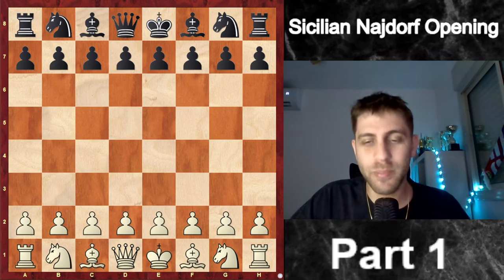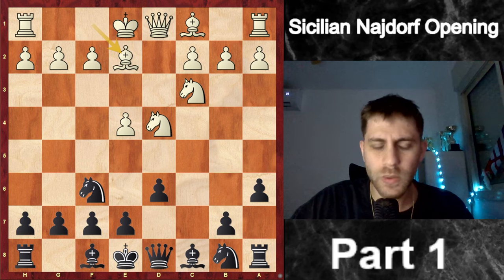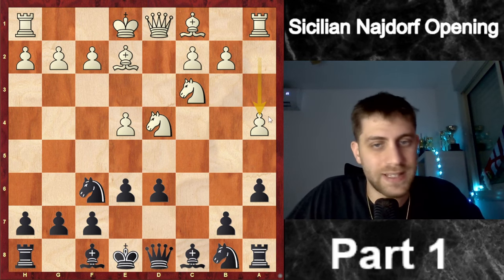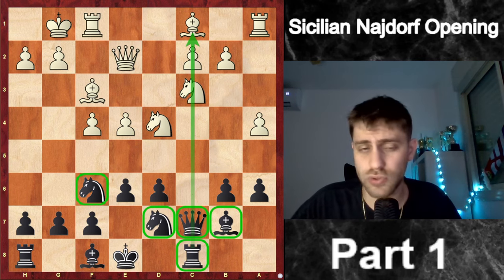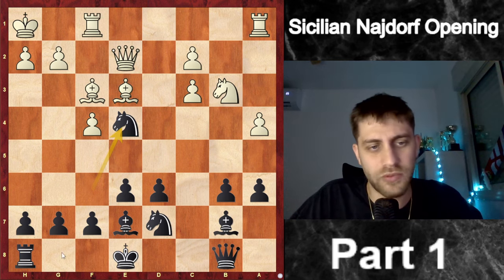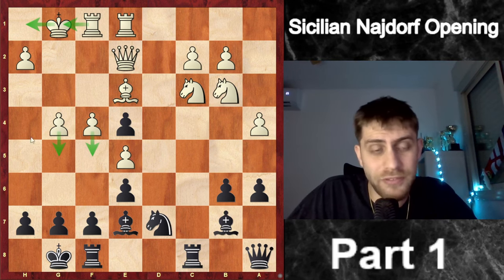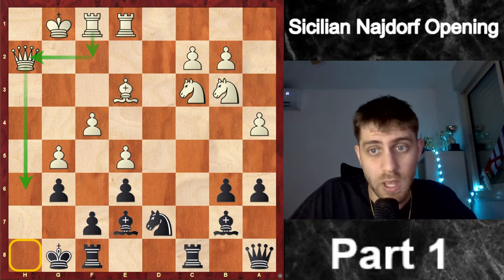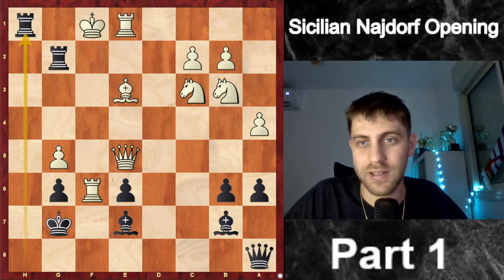Chess Opening Sicilian Najdorf Part 1!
Dive into the Sicilian Najdorf! Learn the basics and essential strategies of this powerful chess opening in Part 1 of our series.